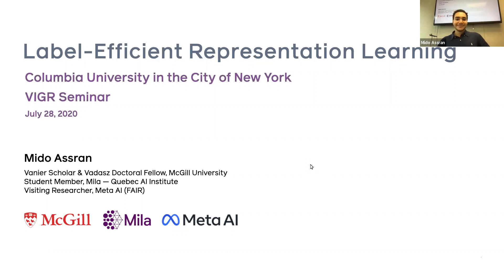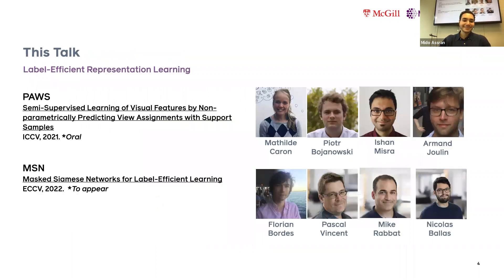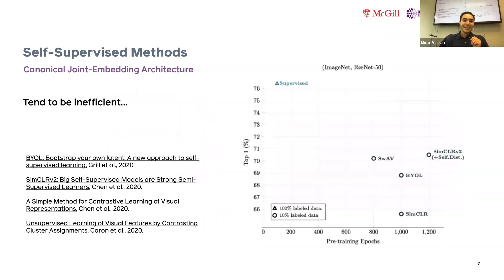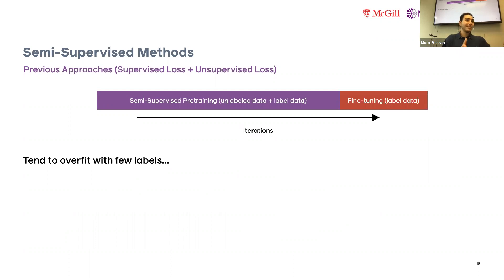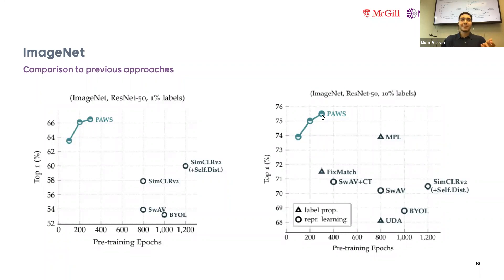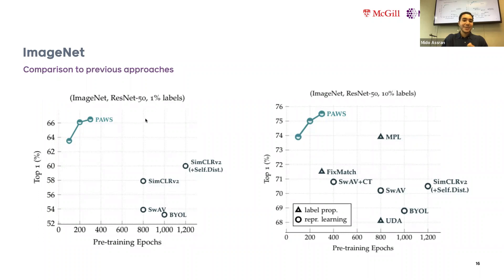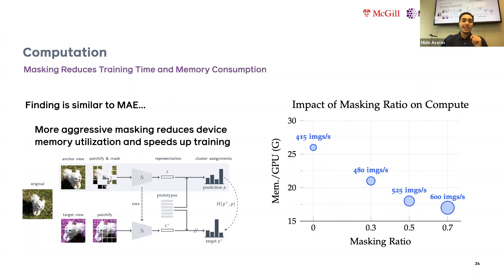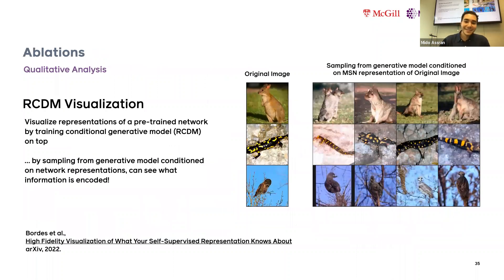Mido Assran - Label-Efficient Representation Learning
July 28th, 2022. Columbia University

Abstract:

Self-Supervised Learning (SSL) has emerged as an effective strategy for unsupervised learning of image representations, eliminating the need to manually annotate vast quantities of data. Since a good representation should be adaptable to prediction task with very few labels, I will discuss two methods for representation learning with very few annotated examples; the so-called setting of “Label-Efficient Learning.” The first method, PAWS (ICCV-2021, Oral), proposes a novel method of learning by predicting view assignments with support samples and is the first method to match the performance of fully-supervised learning on ImageNet using 10x fewer labels.  The second method, MSN (ECCV-2022), combines advances in Vision Transformers to learn by matching the representation of an image view containing randomly masked patches to the representation of the original unmasked image, establishing a new state-of-the-art for semi-supervised learning on ImageNet: 73% top-1 with only 5000 annotated examples and 76% top-1 accuracy with only 1% of ImageNet-1K labels.

Bio:

Mido Assran is a Visiting Researcher at Meta AI (FAIR) and holds a Vanier Scholarship and a Vadasz Doctoral Fellowship at McGill University (advised by Michael Rabbat) and Mila, the Quebec AI Institute, led by Yoshua Bengio. Mido’s research focuses on self-supervised representation learning, and, in particular, learned feature-extraction from visual data for low-shot prediction. Mido also works in the education space — with youth, teachers, and school boards — leveraging constructivist learning theories to introduce new teaching pedagogies and improve school curricula (think self-supervised learning but for kids!).